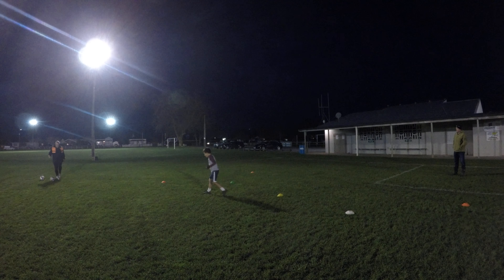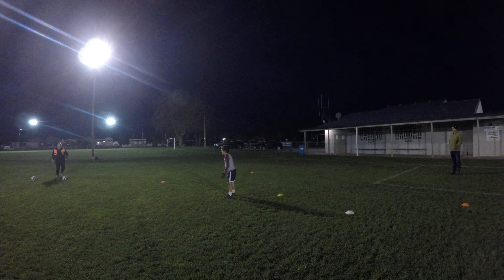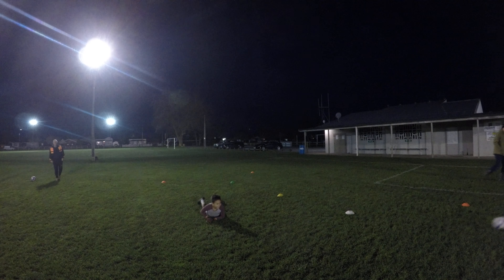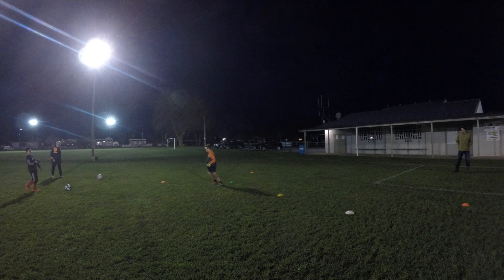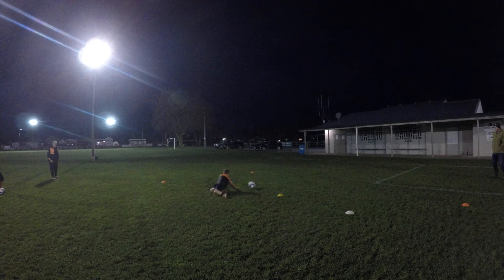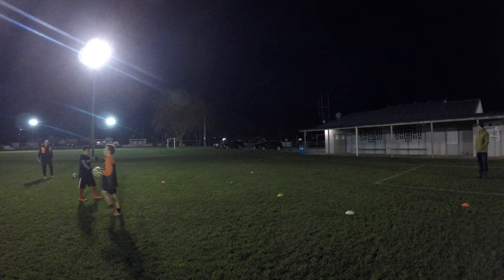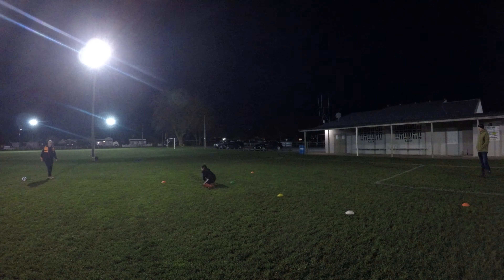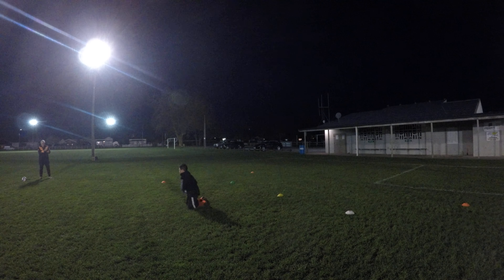Cambridge junior/youth GK dev programme (2)